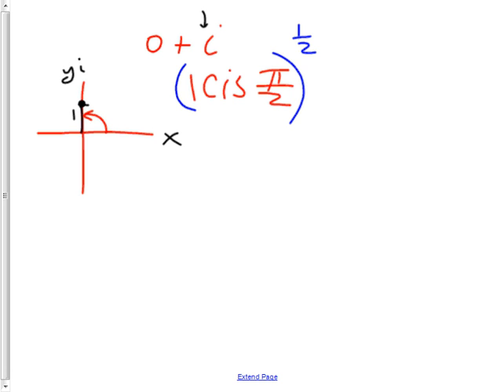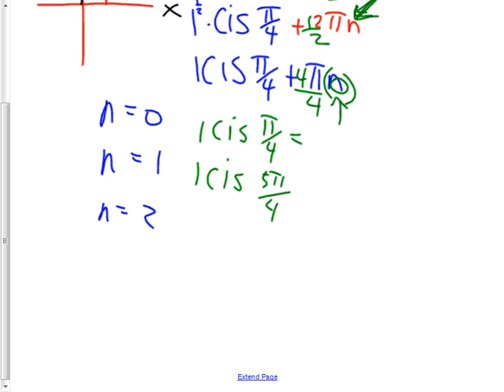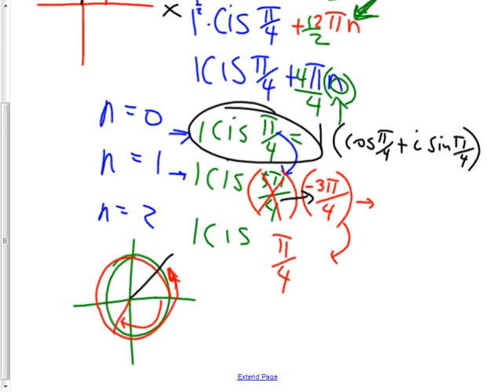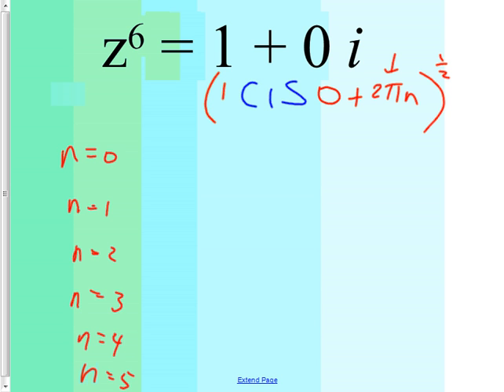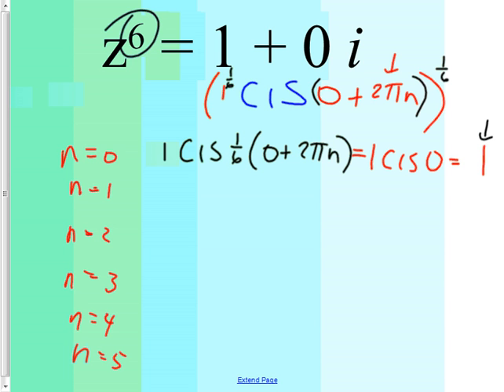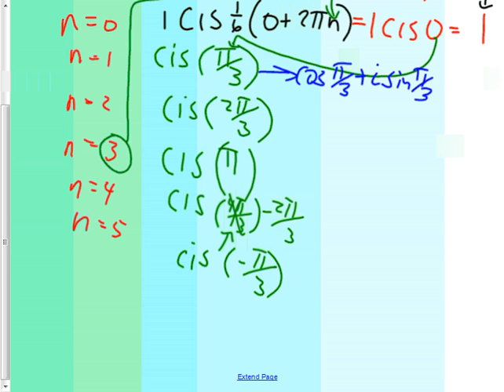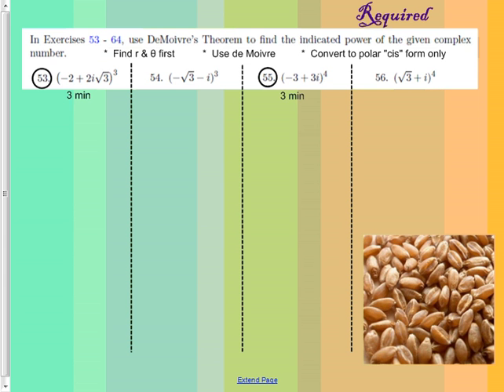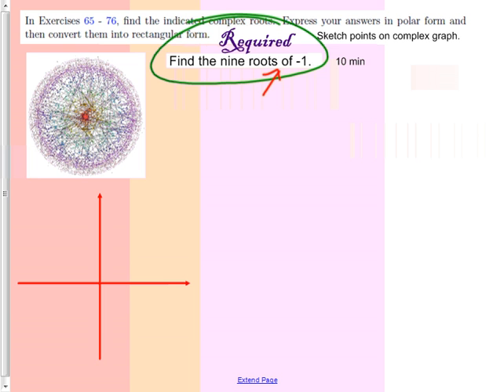April25 HPC Complex numbers last day on finding roots